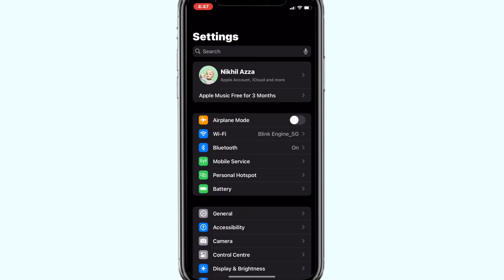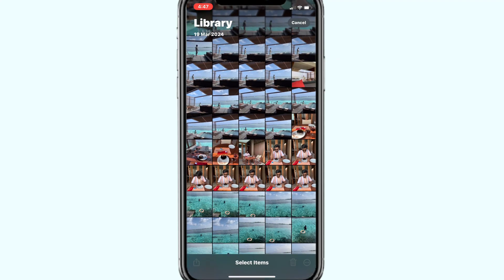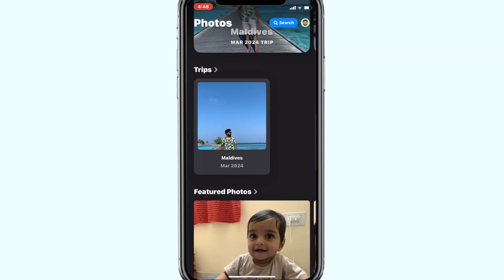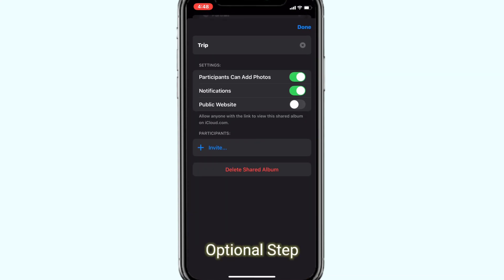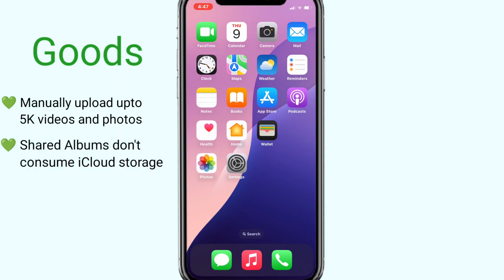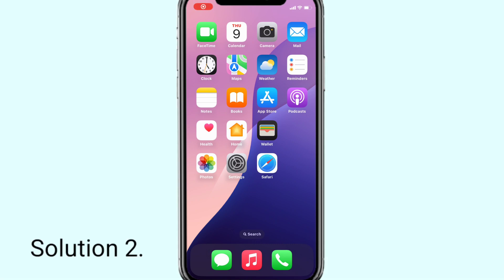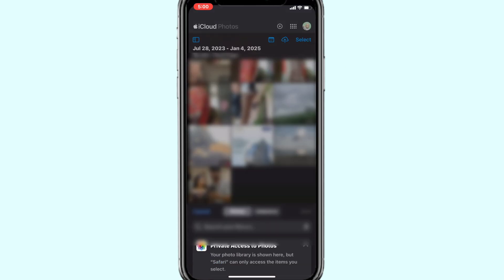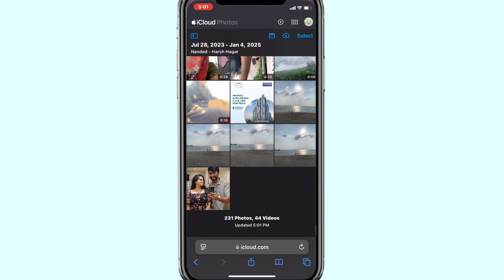Backup Only Selected Photos to iCloud (2025): Manually Upload Photos from iPhone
Looking to upload only selected photos and videos to iCloud from your iPhone. Here is another useful guide to back up photos that you choose to, from the iPhone camera roll to iCloud Photos.

This process not only helps you manually upload photos and videos but also helps you manage your iCloud space more efficiently.

0:00 - Intro
0:10 - Solution 1
2:20 - Solution 2

• Backup Selected Photos to iCloud
• Backup Only Videos Photos iCloud on iOS
• Manually Upload Photos to iCloud
• Stop video backup to iCloud Photos from iPhone
• How to Sync Only Selective Photos to iCloud
• Upload selected photos to iCloud from iPhone
• How to Back Up Selected Photos to iPhotos on iPhone